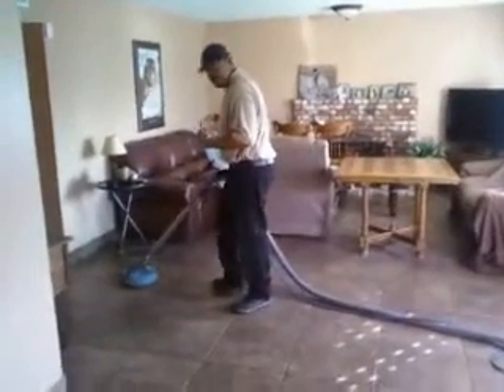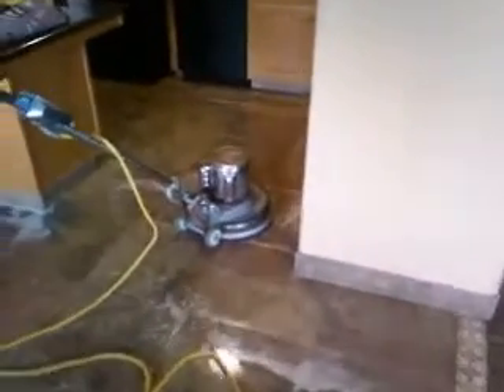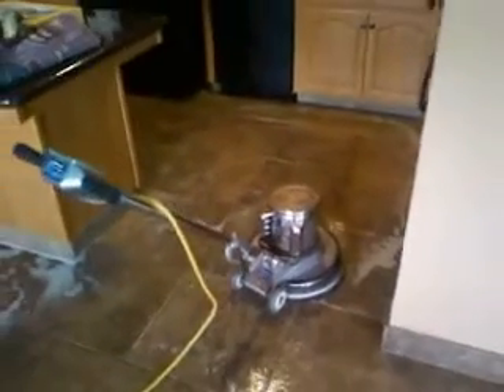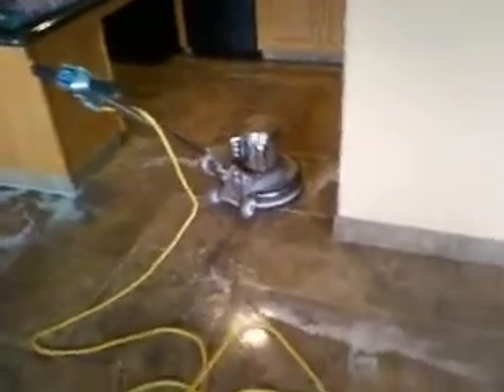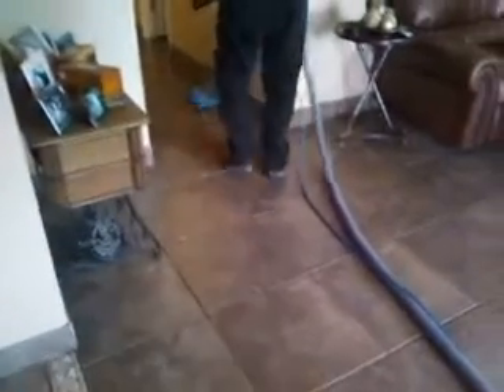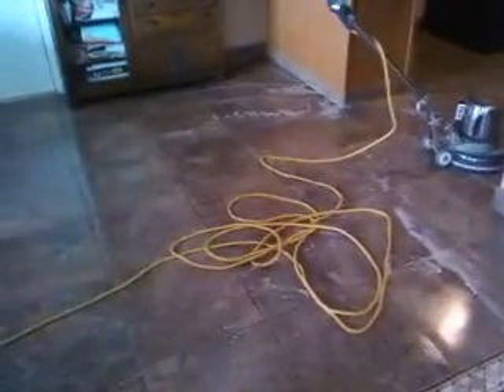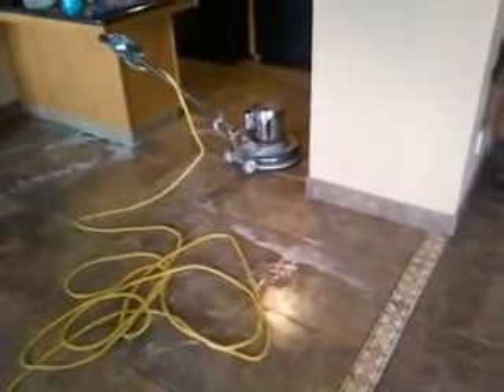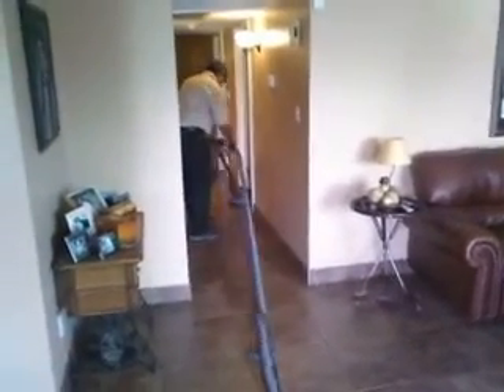California Carpet Cleaning, carpet cleaning in Bakersfield, CA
Hey Bakersfield!! Are you looking for a great deal for carpet cleaning, tile cleaning, upholstery cleaning? Have your children or pets made your carpets look sad? Give us a call today and we'll make your carpets, tile, or upholstery and wallet smile!